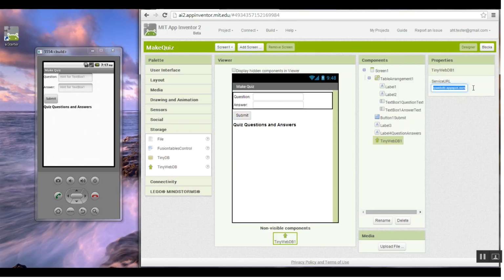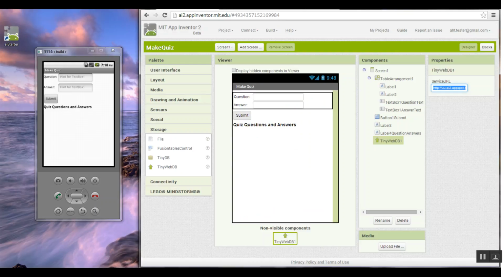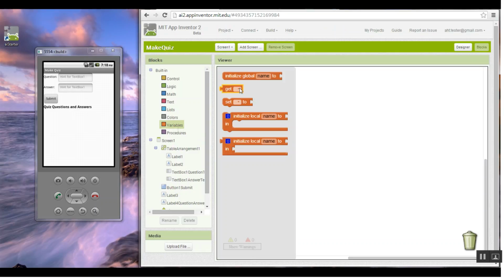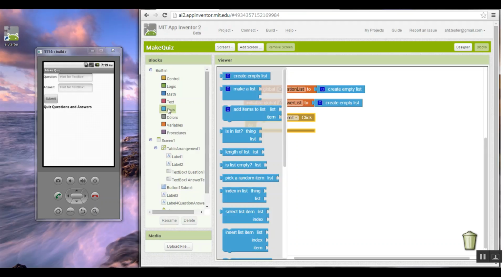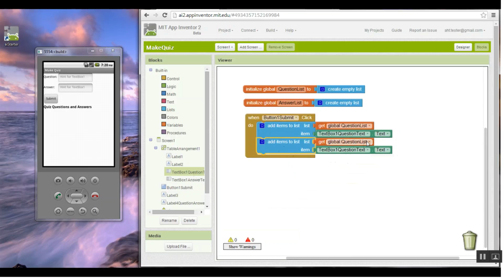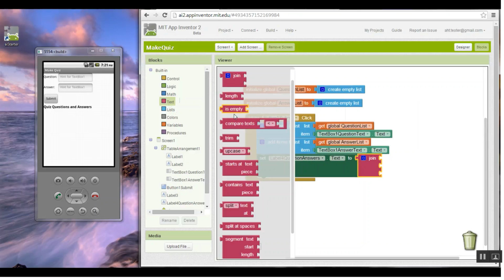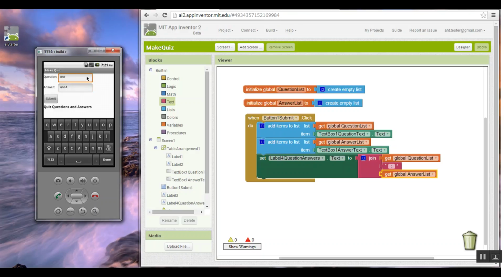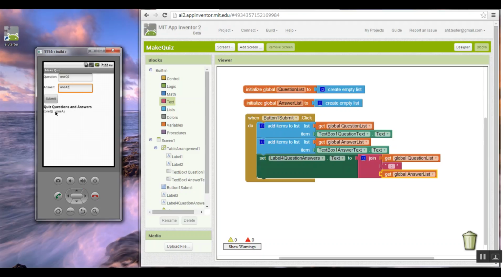Make Quiz 2